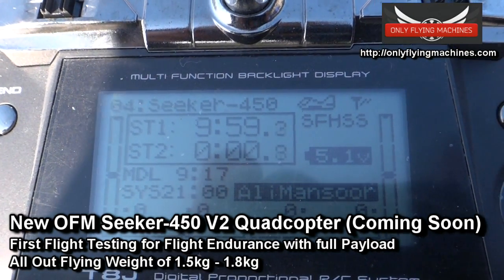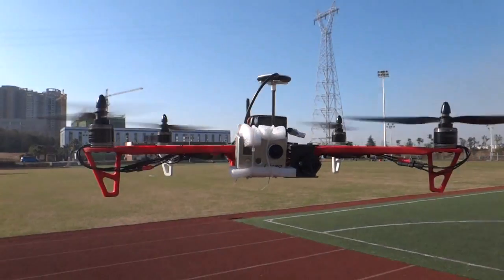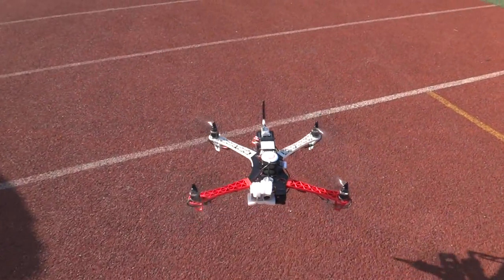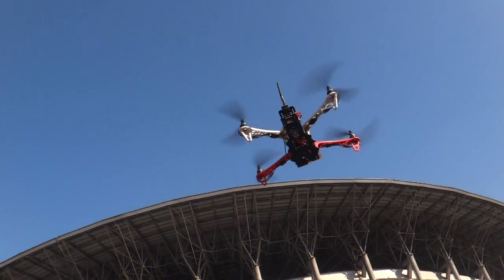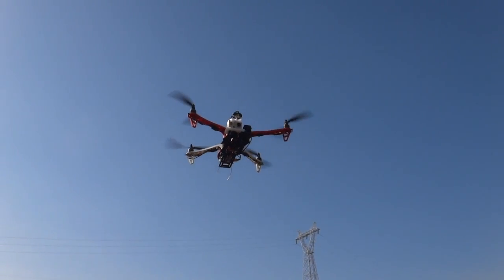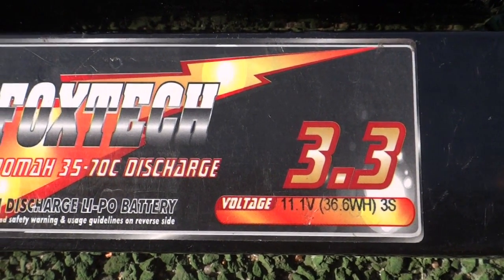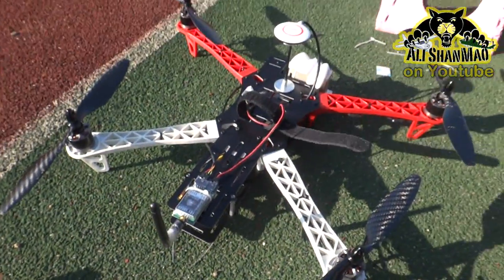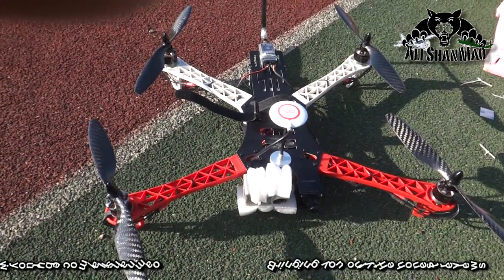OFM Seeker 450 V2 Coming soon - Flight Testing